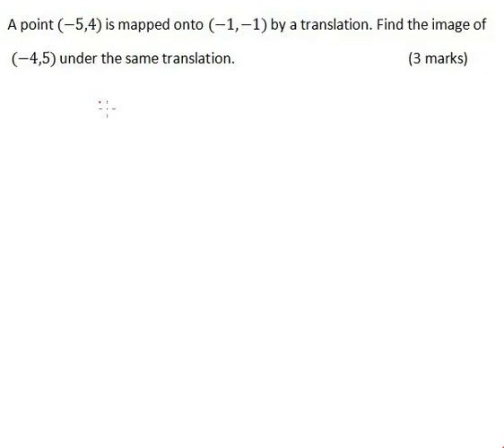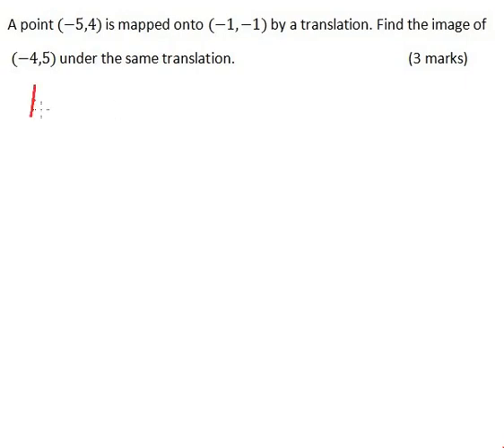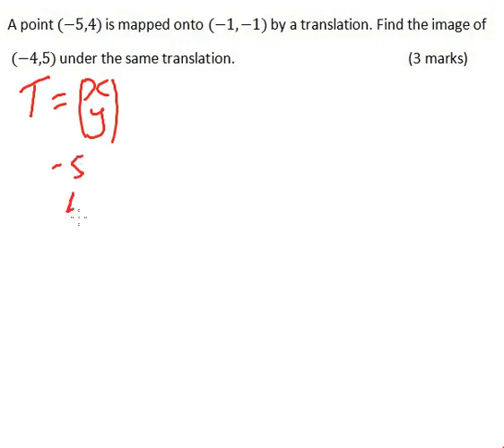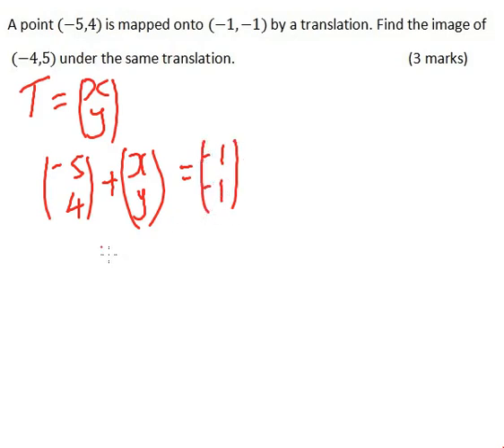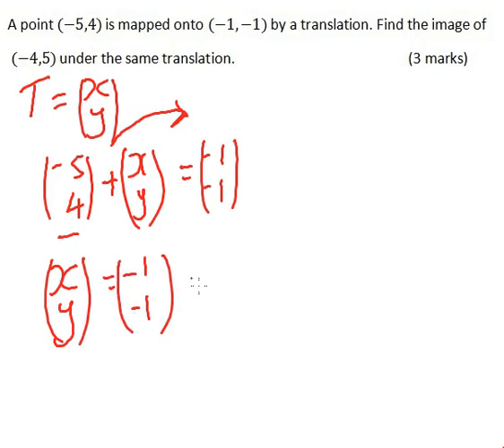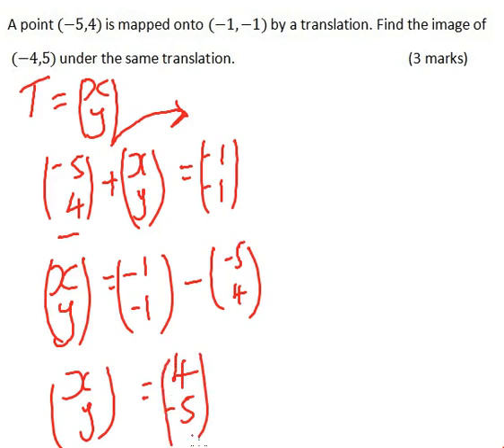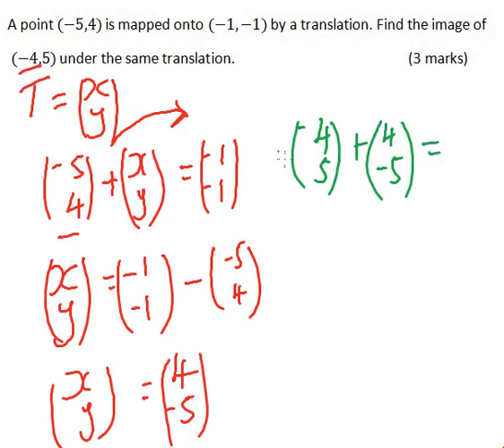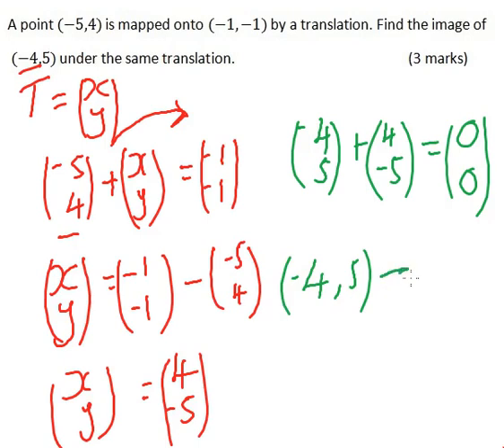transformation translation question form 2